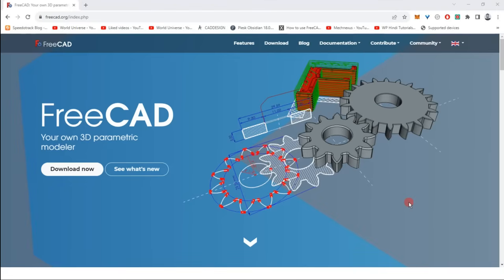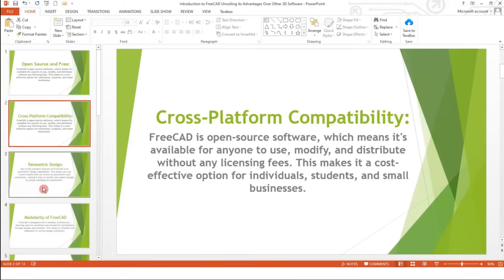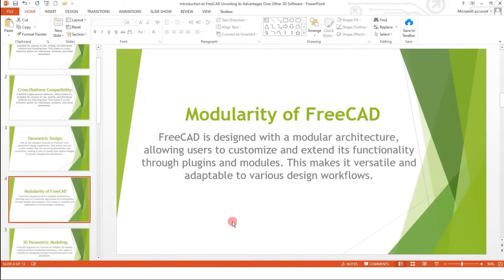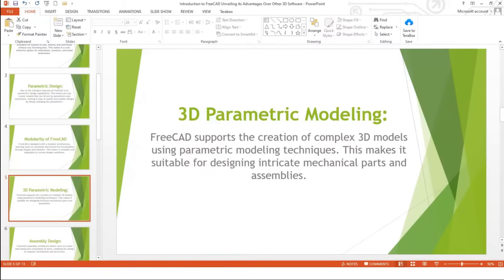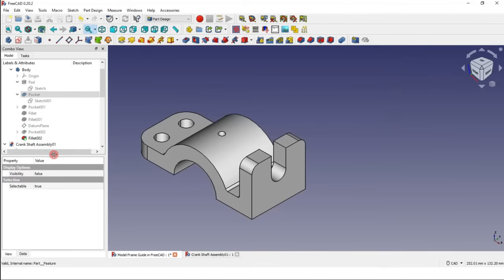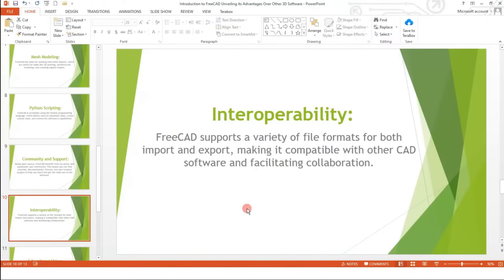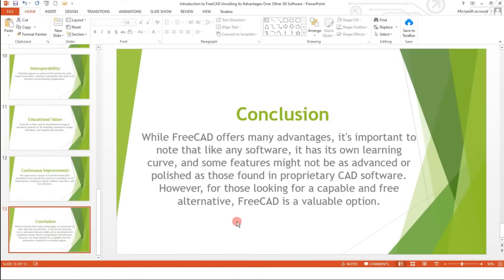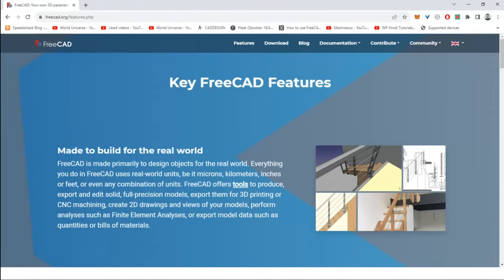FreeCAD Advantages over other CAD Software I FreeCAD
In this video I have explained FreeCAD Advantages over other CAD Software.
▶️ *Thanks*
Thanks,
*Amar Patel*